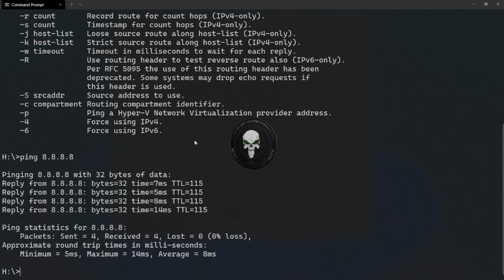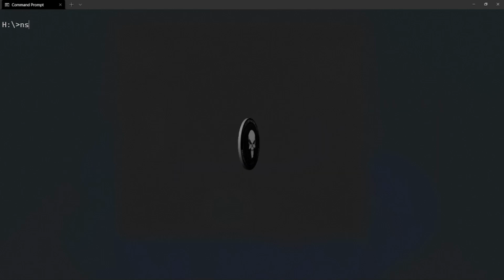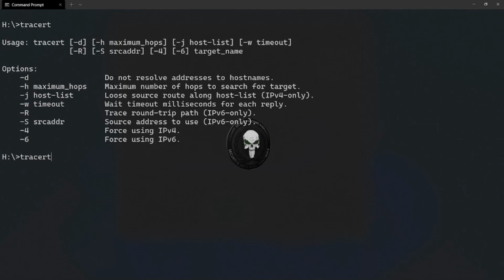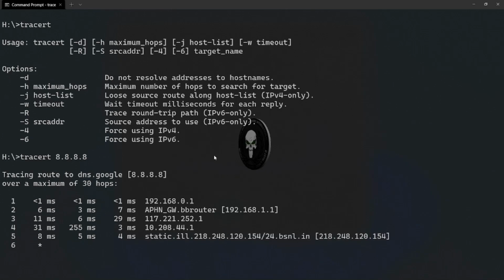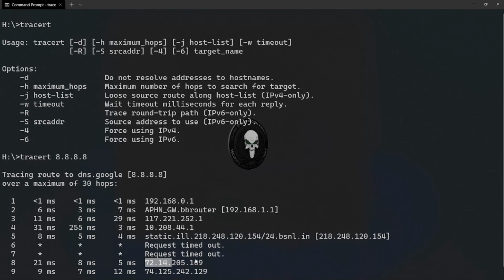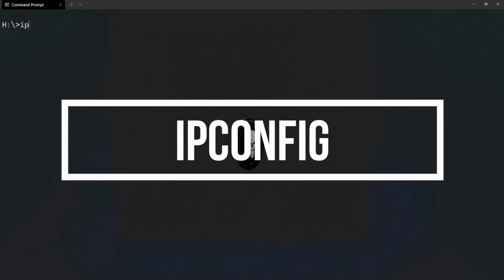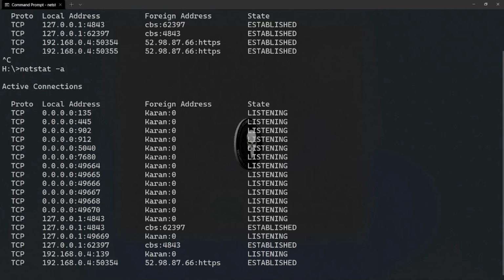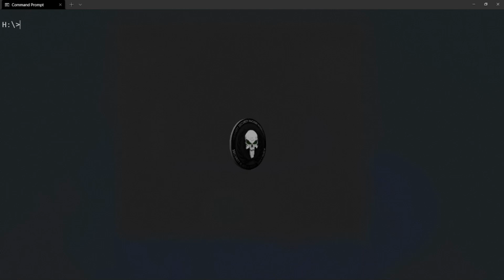useful commands in windows cmd prompt | Computer experts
In This Video we will be looking about useful commands in windows cmd prompt

Welcome to The Tech Community
We hope you enjoyed the video and found value in the content.